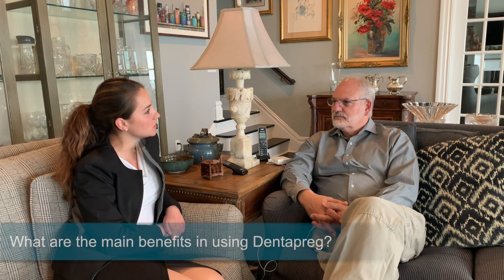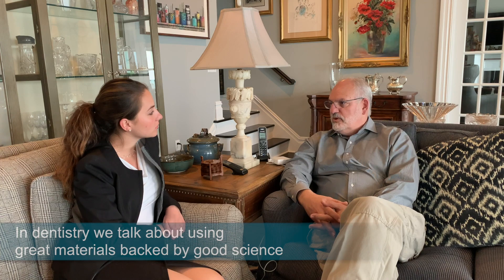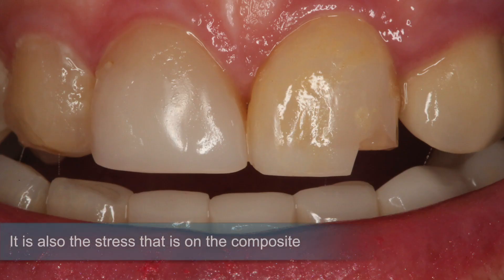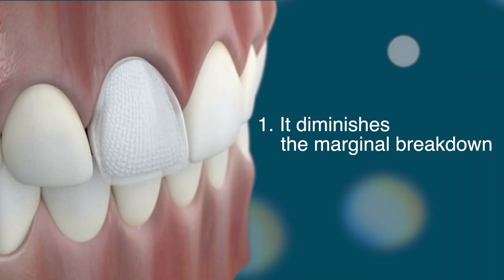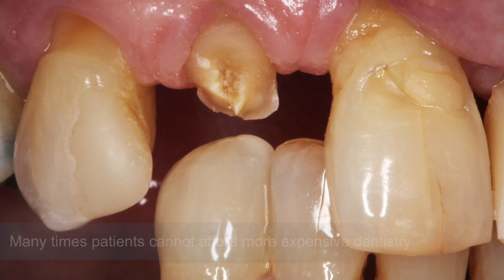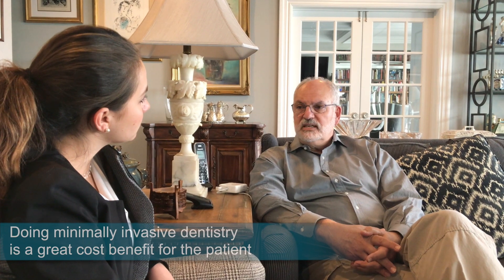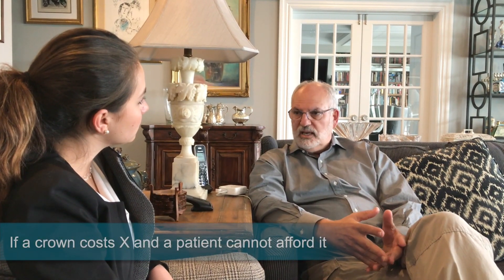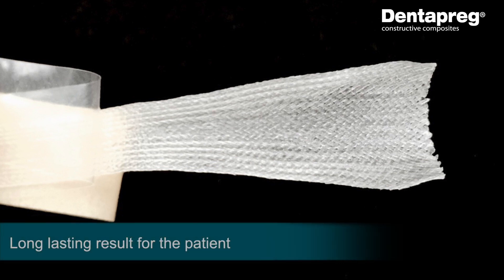Build Up and Benefits of fiber reinforced composites by Dr. Jeffrey Hoos, DMD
Dr. Jeffrey Hoos, DMD FAGD explains main benefits of fiber reinforcement and demonstrates cost-effective and reliable Build Up procedure with Dentapreg.